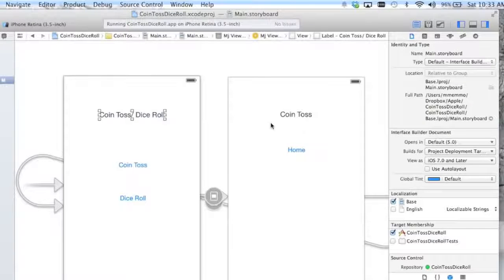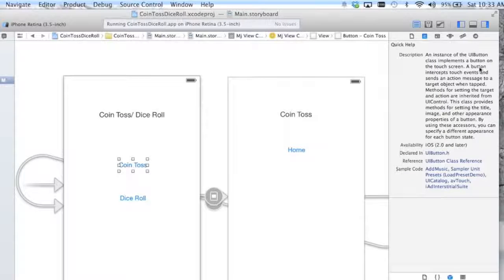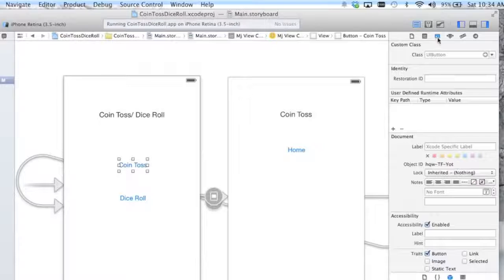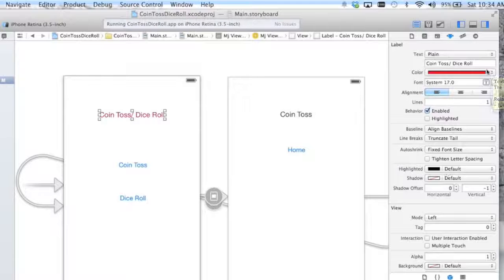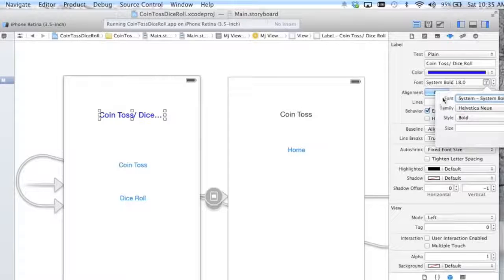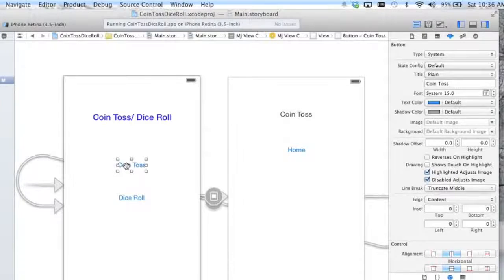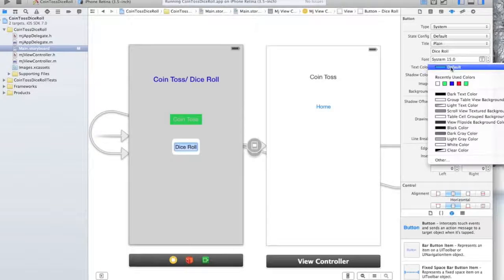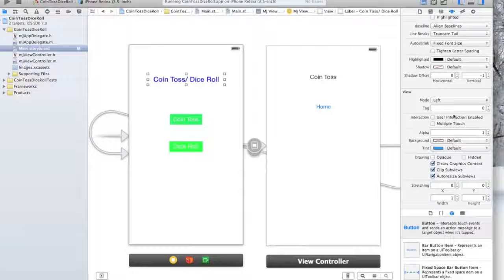Xcode Tutorial #3 Storyboard Labels and Buttons